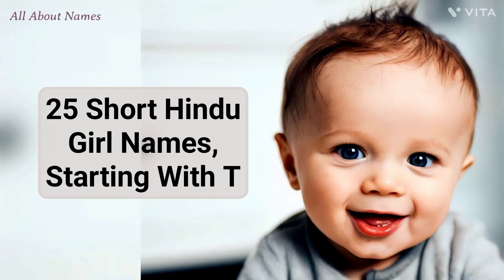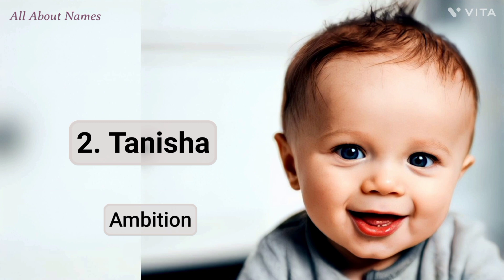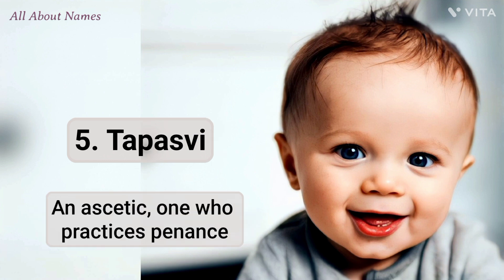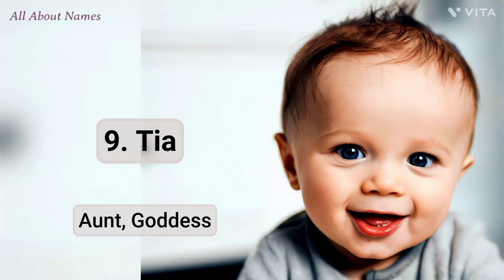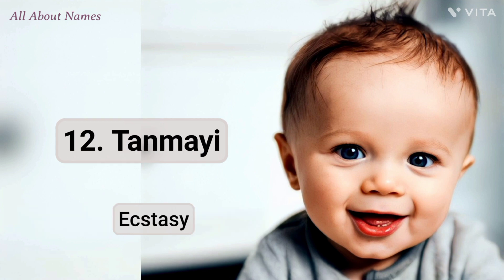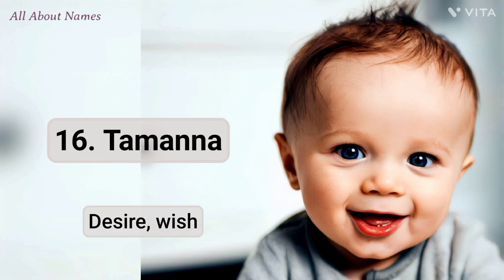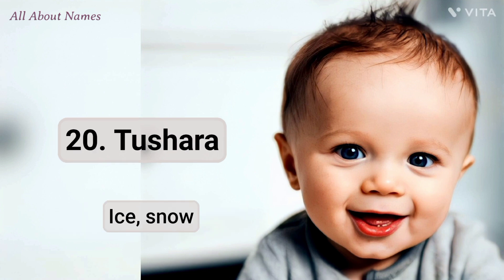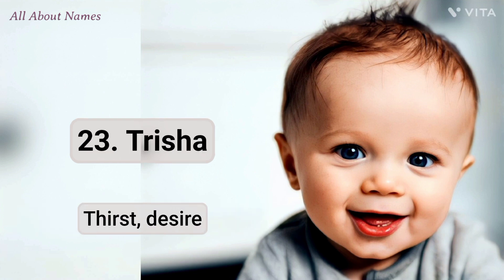25 Short Hindu Girl Names and Meanings, Starting With T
Are you looking for Hindu baby girl name suggestions, starting with T?

This is a video made with rigor and passion to present the baby names in an engaging way. You are likely to find what you are looking for.

In this video, we shall see 25 short Hindu girl names, starting with T. All the names presented in this video have 9 characters or less. The present generation seems to prefer shorter names over longer ones, and we can consider the short names as modern ones. We really hope these 25 names with T as the first letter would be useful in your name hunting process. The meanings of the names are shared under the respective names in the video itself.

Hinduism was born in India and thrived for many millennia. It is considered to be one of the oldest religions in the world, if not the oldest. Bhagavat Gita and the 4 Vedas are the holy books of Hinduism.

Most Indian names have their roots in Sanskrit or Hindi. Many names are also based on regional languages such as Punjabi, Bengali, Marathi  Gujarati, Tamil, Telugu, Kannada, and Malayalam. A few Hindu names in use have foreign roots as well.

A Hindu girl name may refer to a Goddess, but this is not always the case. Some Hindu names are secular in nature and are used by people of other faiths.

Automated voice (using CLOVA Dubbing) has been used in this video for better clarity.

Please click the following link for a video with 100 Hindu girl names, starting with T.

Please click the following link for the playlist with Hindu Baby Name Suggestions.

Welcome to All About Names, your ultimate destination for everything related to names! Our channel features thousands of videos dedicated to name pronunciations and a wealth of baby name suggestions.

Explore our diverse content, which includes:

1. Name Pronunciations
2. Name Meanings
3. Baby Name Suggestions and Ideas

Expecting parents? Our extensive baby name suggestion collection provides inspiration for short and unique names. The journey of name hunting is a joyful experience, and we're here to make it easier for you!

We cater to a global English-speaking audience and focus on a variety of cultural names, including Christian, Hindu, Muslim, and Sikh.

We value your feedback and continuously improve our content to enhance your viewing experience.

 Given below is our channel page link.